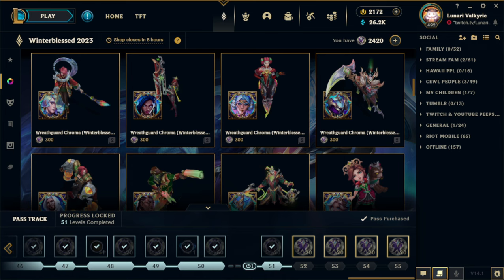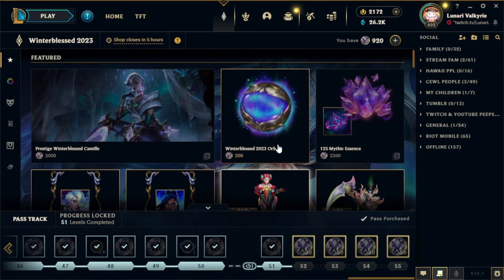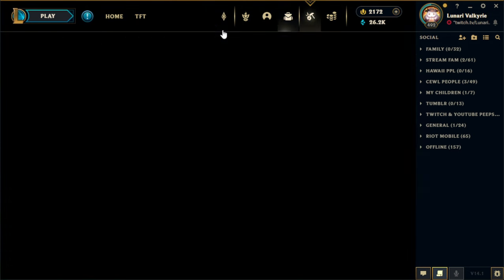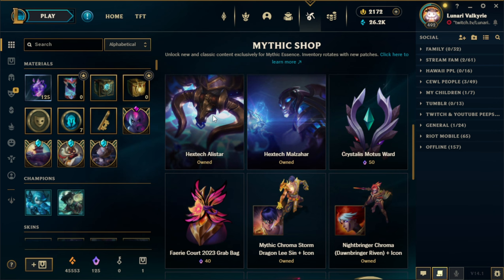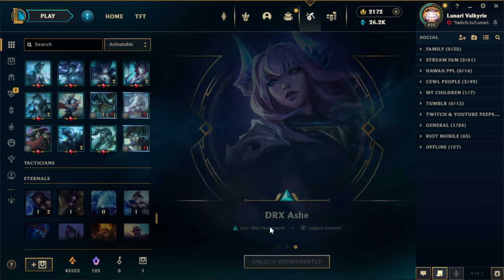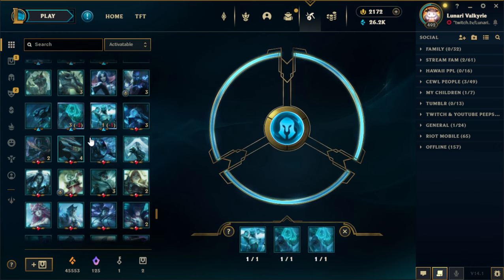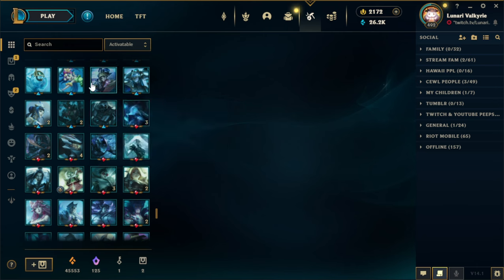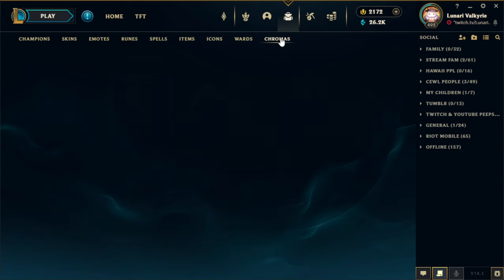I ALMOST FORGOT TO SPEND MY WINTERBLESSED TOKENS!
Lunari Valkyrie
91-1202 Renton Rd #60334